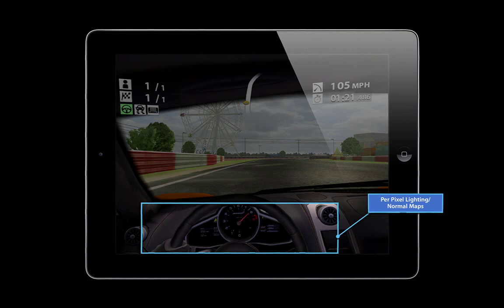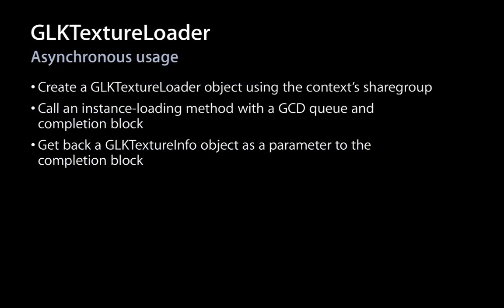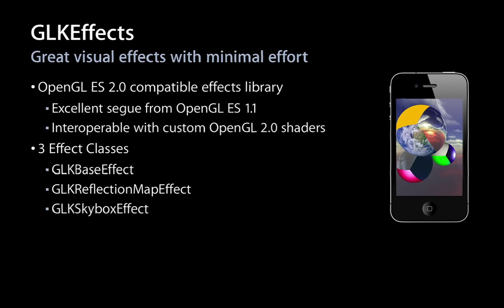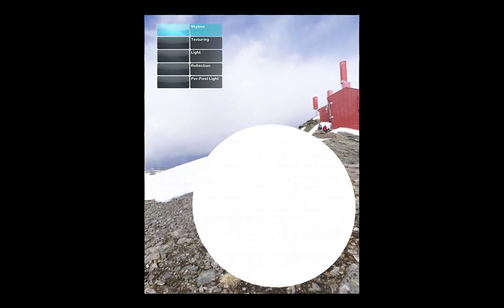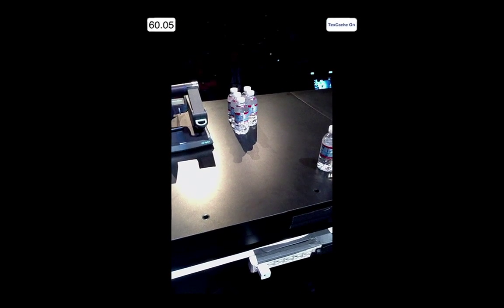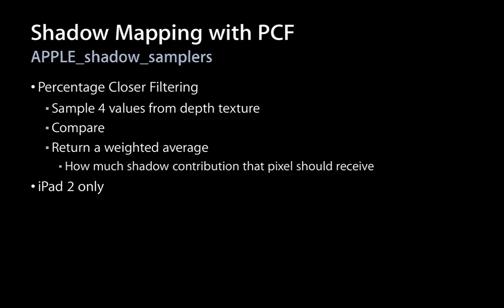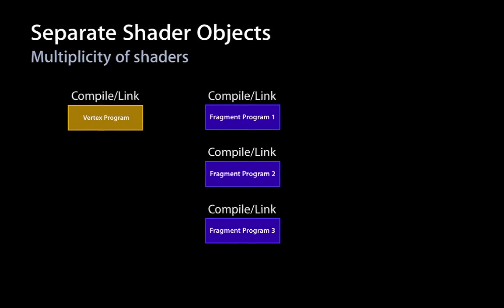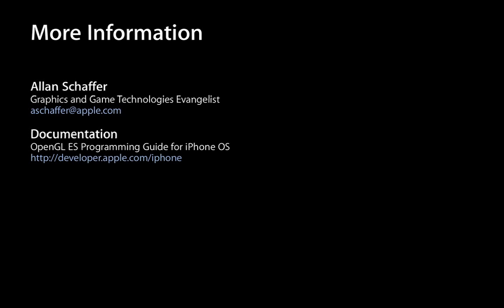1-15 Session 414 - Advances in OpenGL ES for iOS 5.m4v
1-15 Session 414 - Advances in OpenGL ES for iOS 5